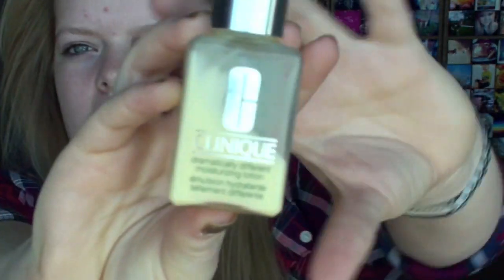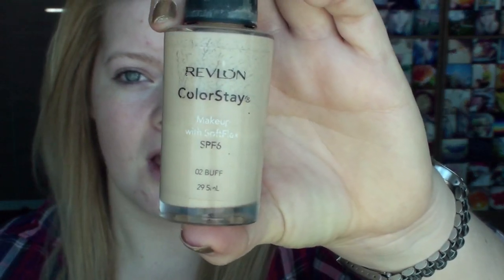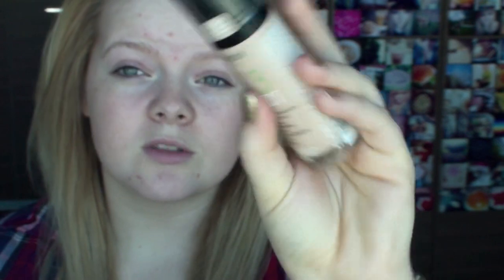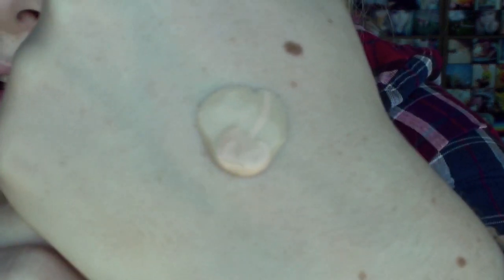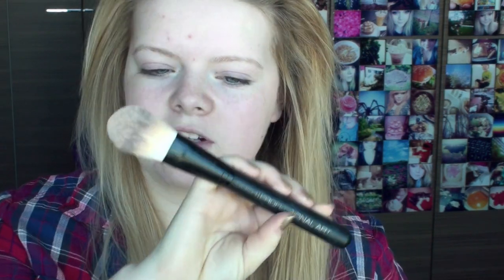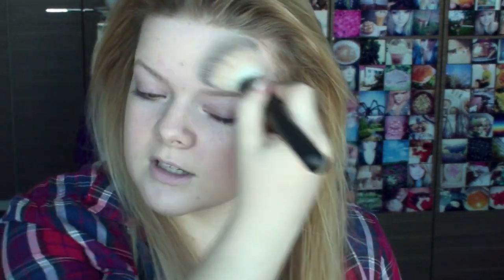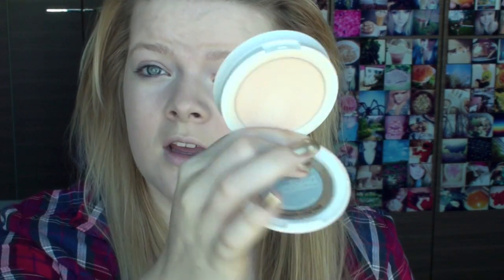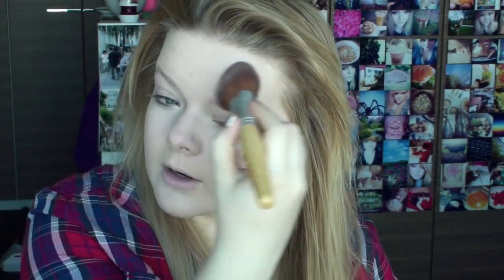My Winter Foundation Routine